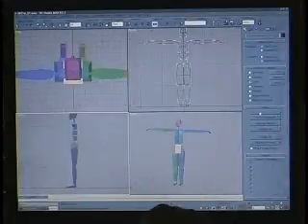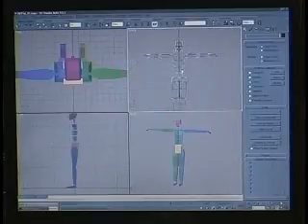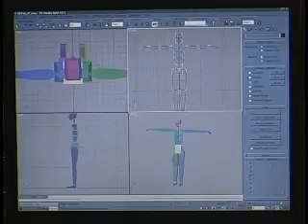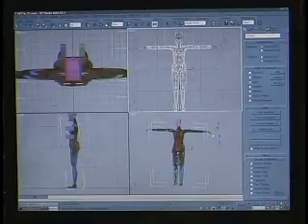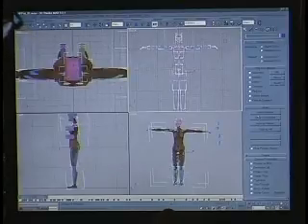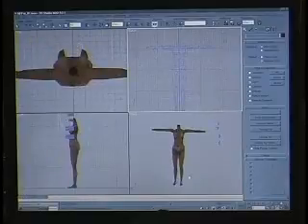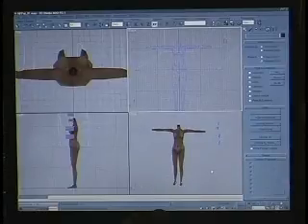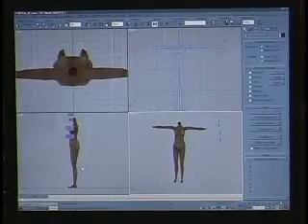The Sims 1 Character Animation Exporter Demo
Demo of The Sims 1 character animation and content exporter for 3D Studio Max, Character Studio, Biped, Physique, MaxScript. By Don Hopkins, Maxis.